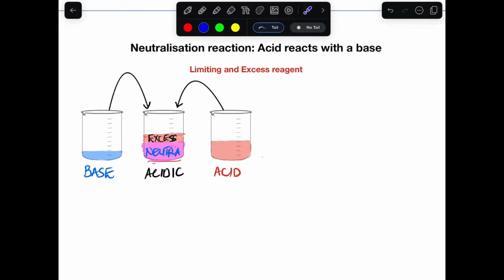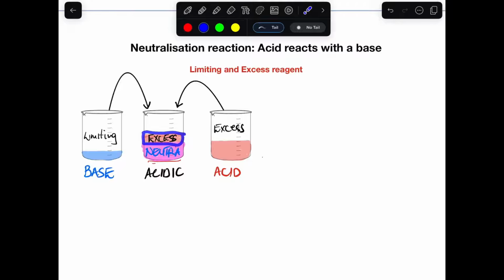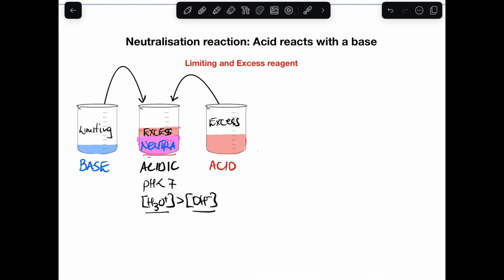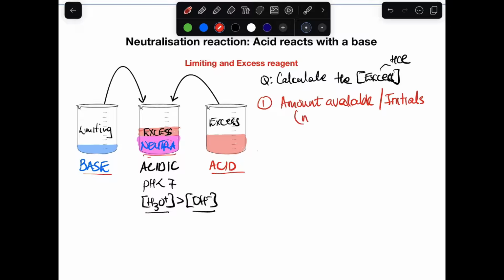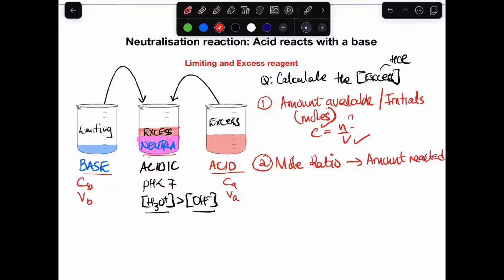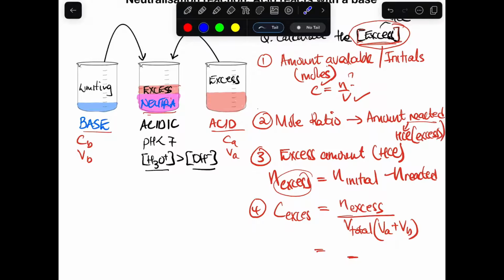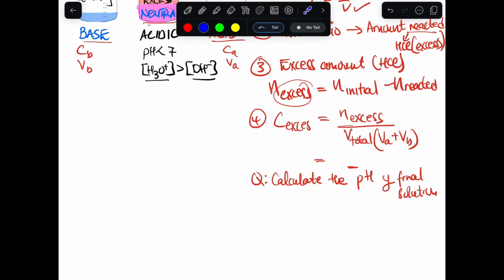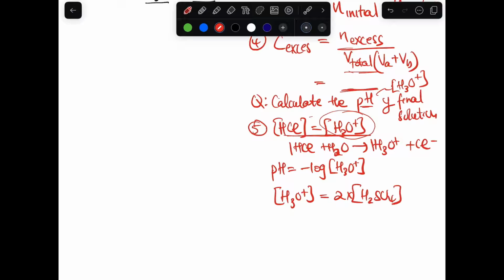Part 1 :Grade 12 Acids & Bases | tricks to challenging questions